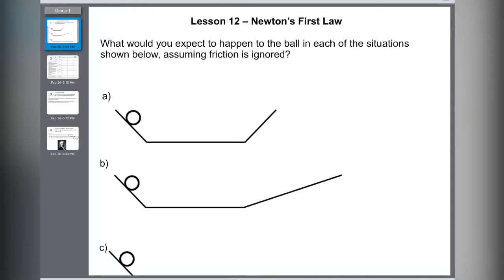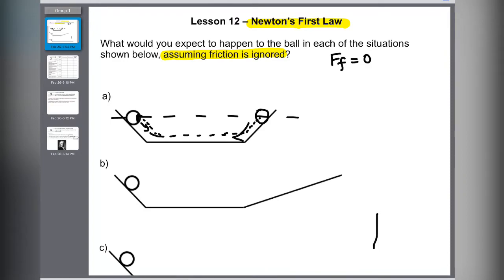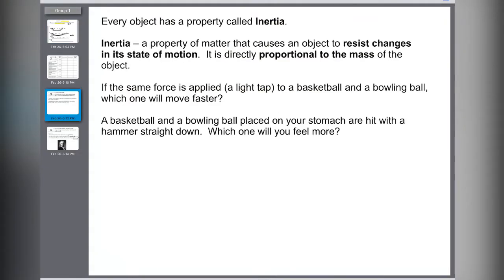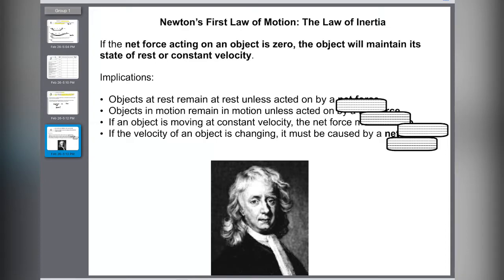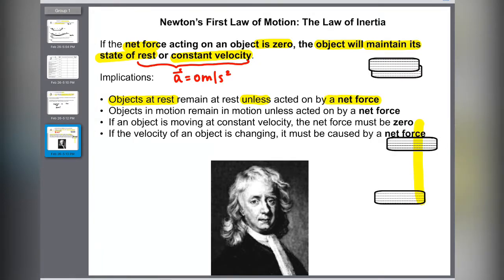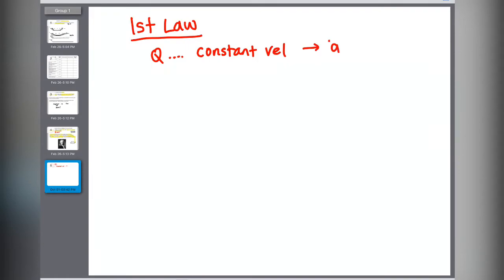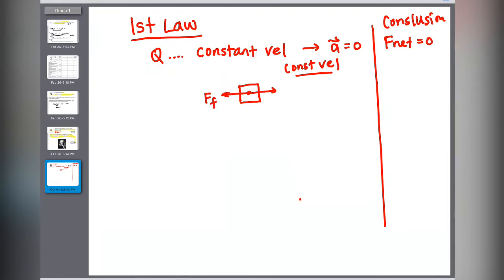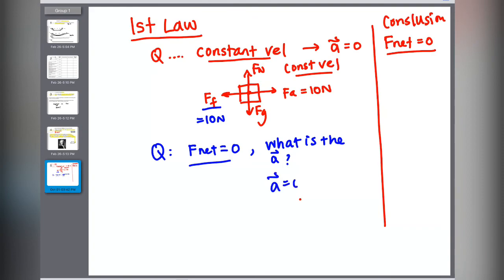Unit1 Lesson 12 Newton’s First law